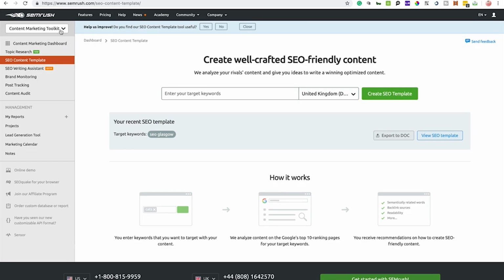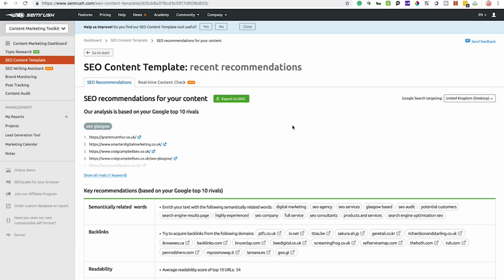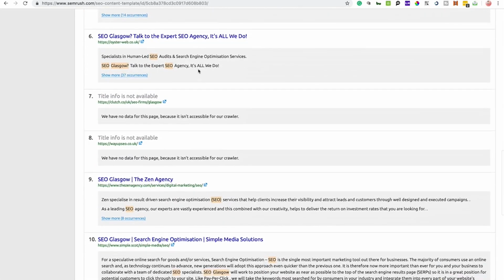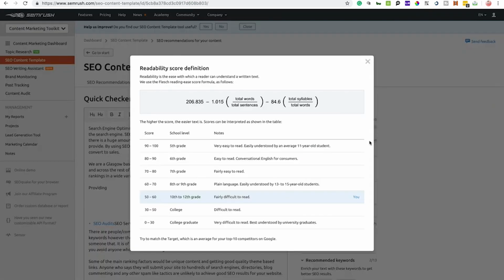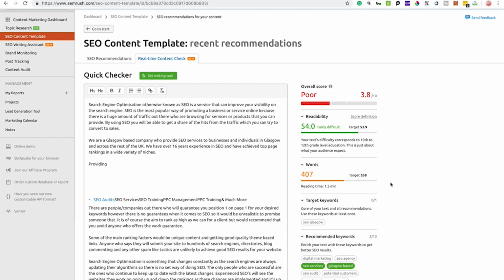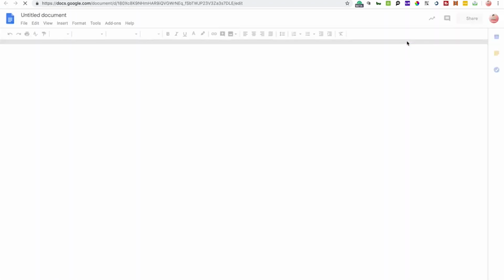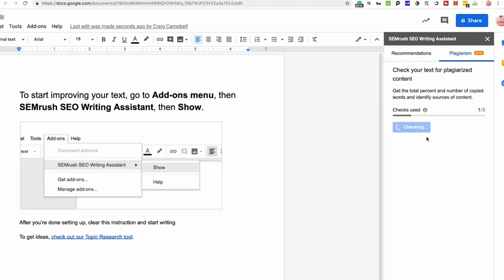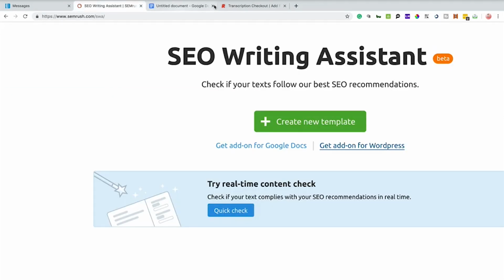SEMRush Content Template, Guide on how to use the Content Template Tool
The SEMRush content template tool is a neat little bit of kit, it checks out the content that your competition has and makes recommendations on what you should add to your content.

What better way to try and match or beat the competition by using a tool like this to beat them.